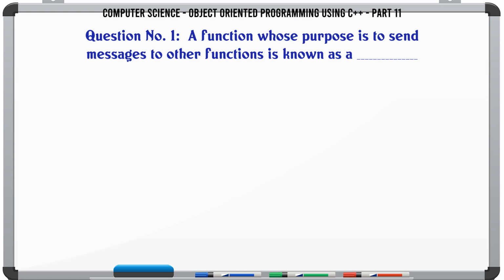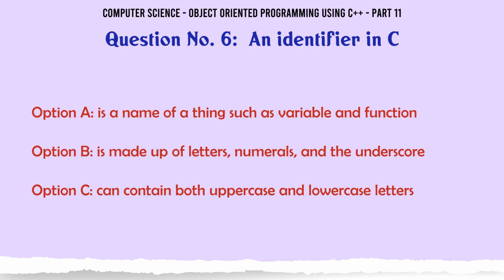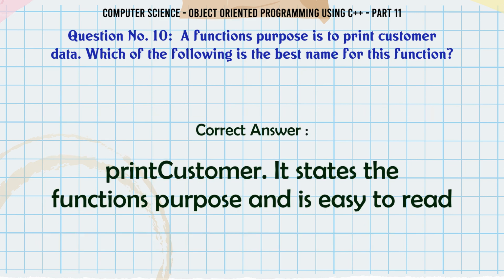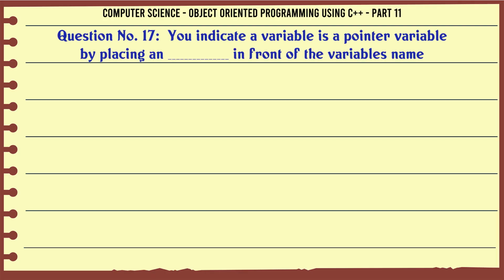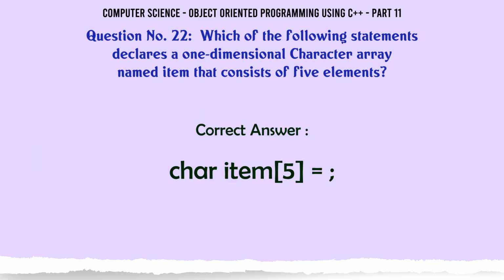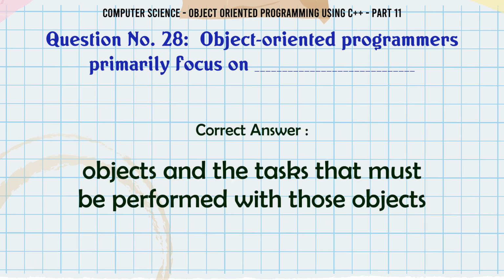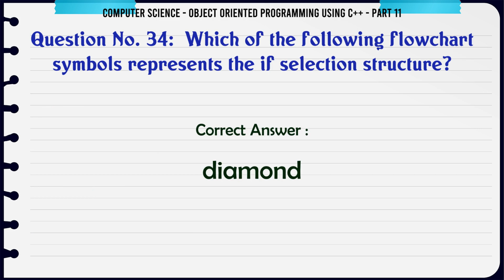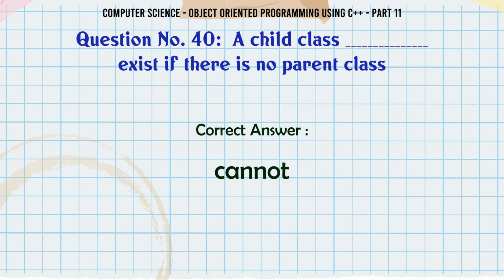MCQ Questions Object Oriented Programming Using C++ - Part 11 with Answers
Object Oriented Programming Using C++ - Part 11 GK Quiz.

Question and Answers related to Object Oriented Programming Using C++ - Part 11

Find more questions related to Object Oriented Programming Using C++ - Part 11

The body of a C++ function is surrounded by _____

Which of the following type casts will convert an Integer variable named amount to a Double type?

A child class _____ exist if there is no parent class

Content of this Video:

MCQ question answers for Object Oriented Programming Using C++ - Part 11